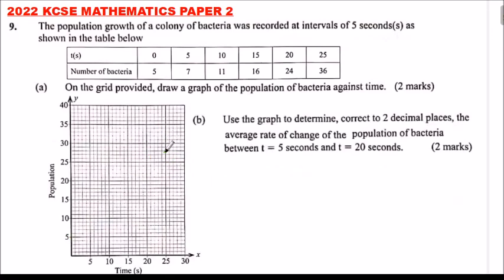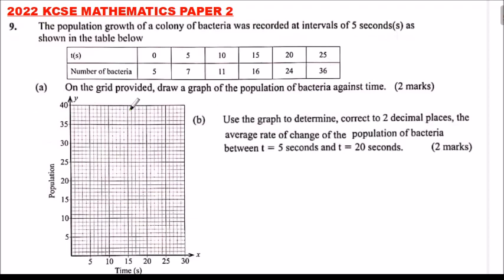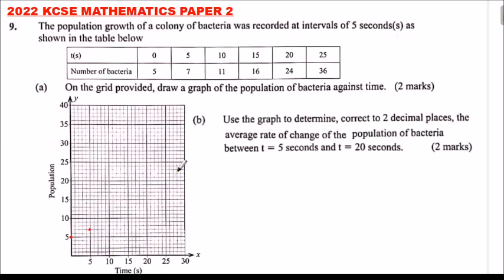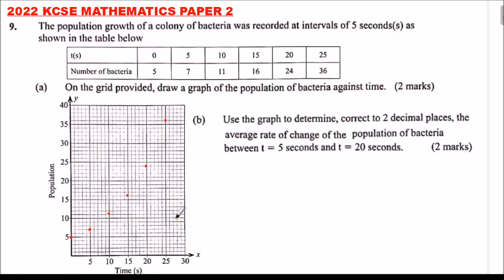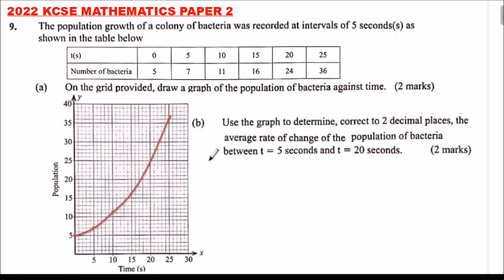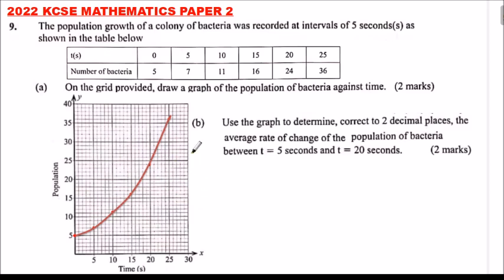2022 KCSE MATHEMATICS PAPER 2 QUESTION 9